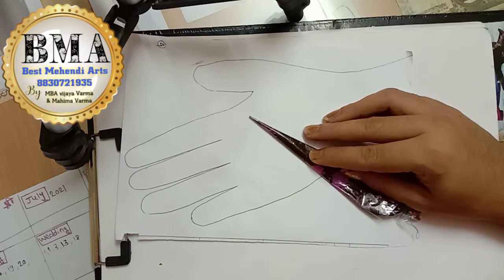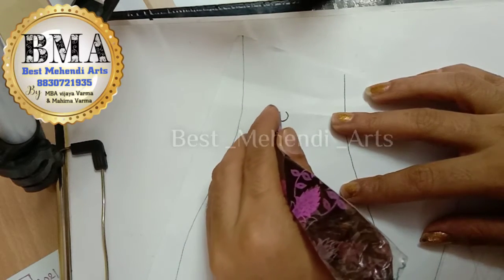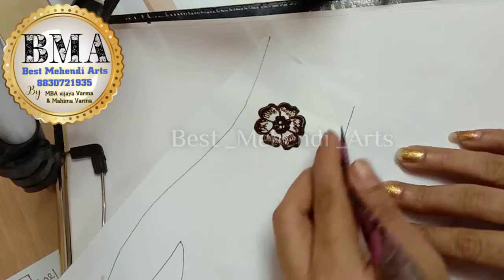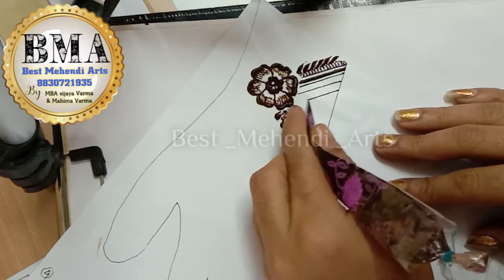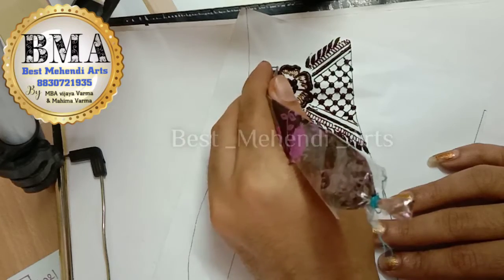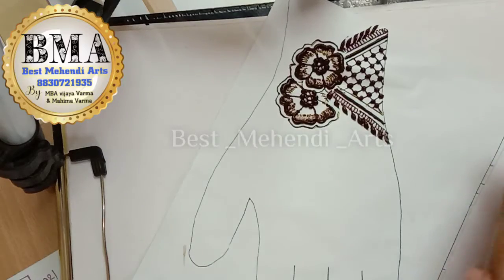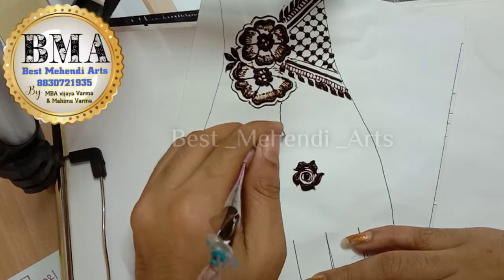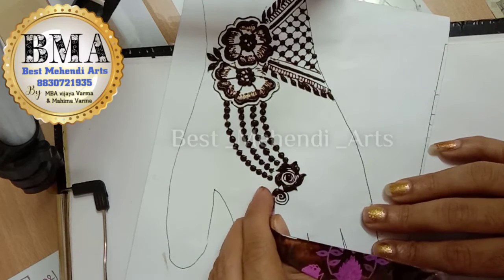henna mehndi jwellaryhenna puneartist jwellaryMehendi easytechniques bma tricks